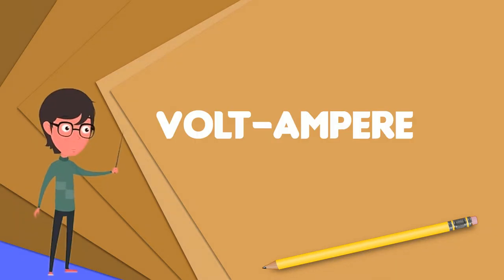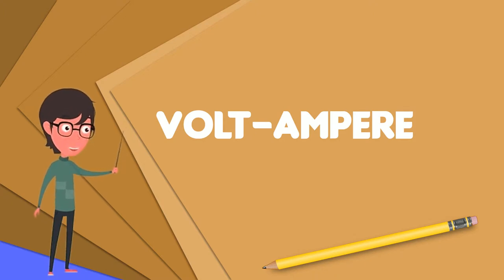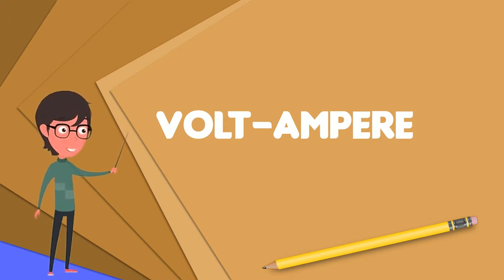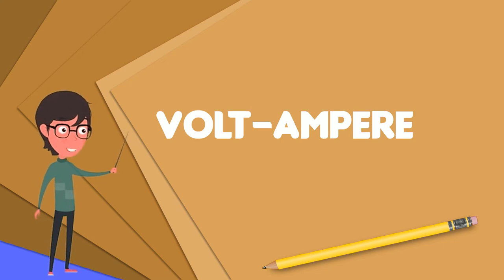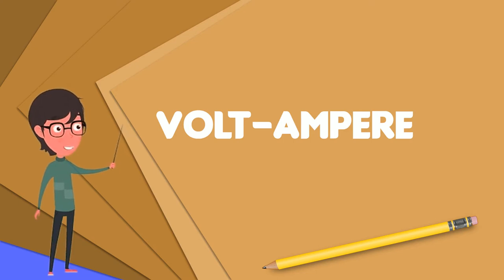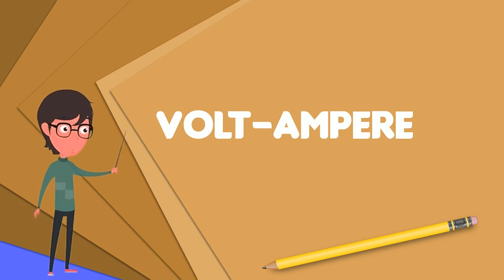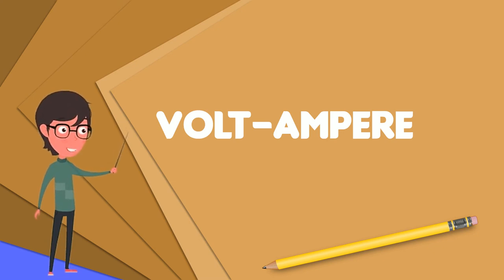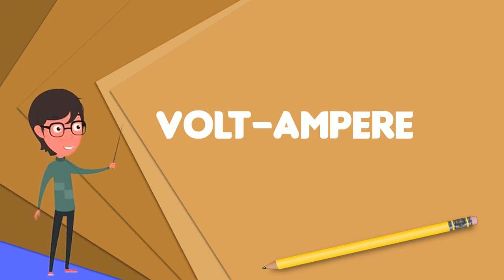What is Volt-ampere? Explain Volt-ampere, Define Volt-ampere, Meaning of Volt-ampere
~~~ Volt-ampere ~~~

Title: What is Volt-ampere? Explain Volt-ampere, Define Volt-ampere, Meaning of Volt-ampere

Description: A volt-ampere is the unit used for the apparent power in an electrical circuit, equal to the product of root-mean-square voltage and RMS current. In direct current circuits, this product is equal to the real power  in watts. Volt-amperes are useful only in the context of alternating current circuits . With a purely resistive load, the apparent power is equal to the real power. Where a reactive component is present in the load, the apparent power is greater than the real power as voltage and current are no longer in phase. In the limiting case of a purely reactive load, current is drawn but no power is dissipated in the load. Some devices, including uninterruptible power supplies , have ratings both for maximum volt-amperes and maximum watts. The VA rating is limited by the maximum permissible current, and the watt rating by the power-handling capacity of the device. When a UPS powers equipment which presents a reactive load with a low power factor, neither limit may safely be exceeded. For example, a UPS system rated to deliver 400,000 volt-amperes at 220 volts can deliver a current of 1818 amperes. VA ratings are also often used for transformers; maximum output current is then VA rating divided by nominal output voltage. Transformers with the same sized core usually have the same VA rating. The convention of using the volt-ampere to distinguish apparent power from real power is allowed by the SI standard.